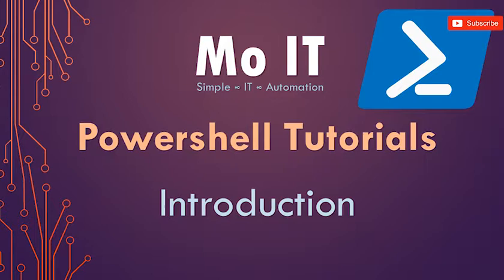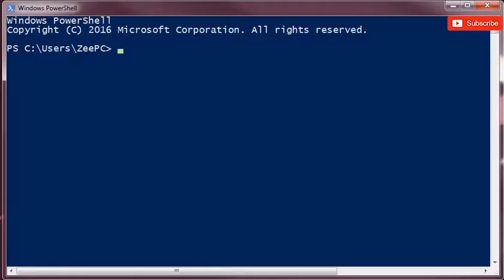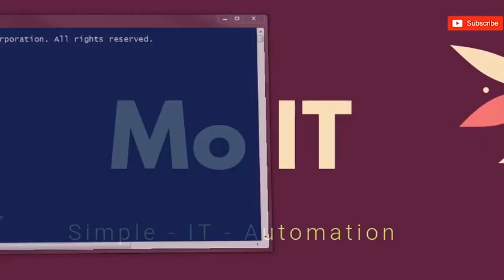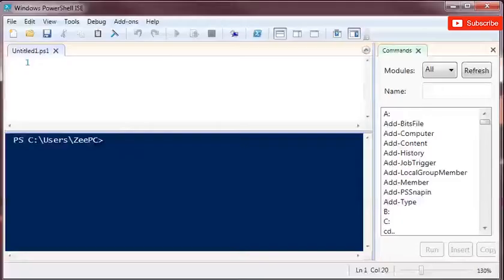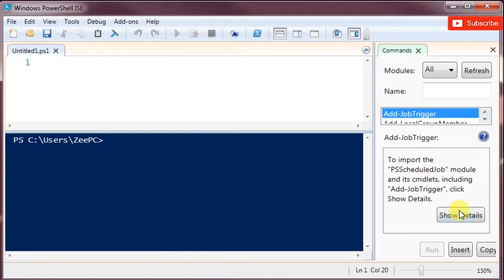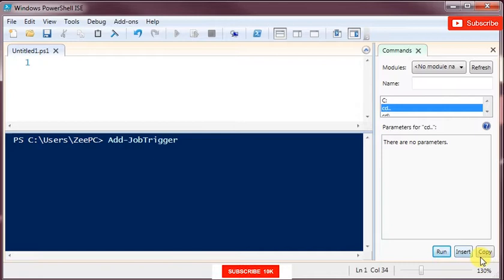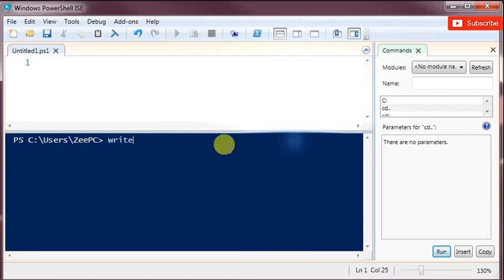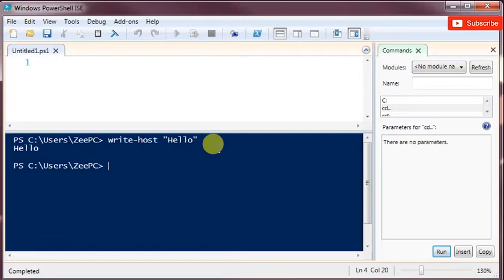Powershell Tutorials - Introduction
Do you want to learn powershell from scratch and become a pro. Don't wait. Grab your device and follow along with me.

This is the introduction to the course.